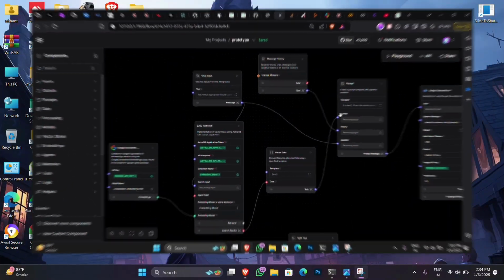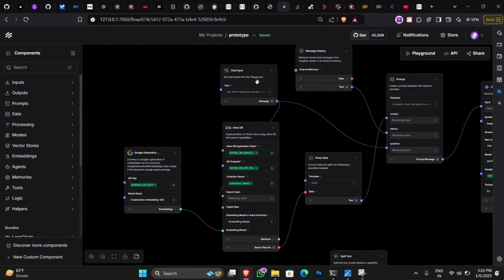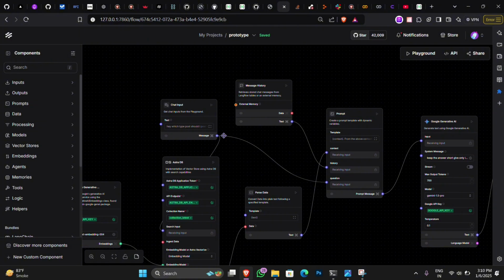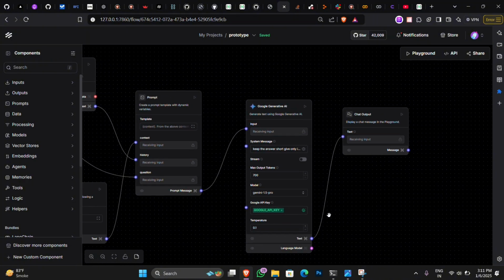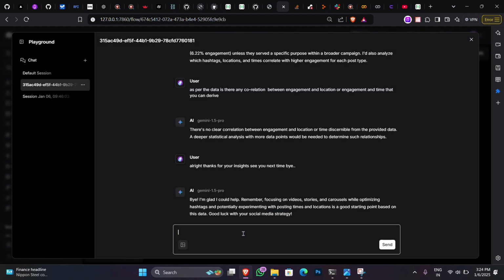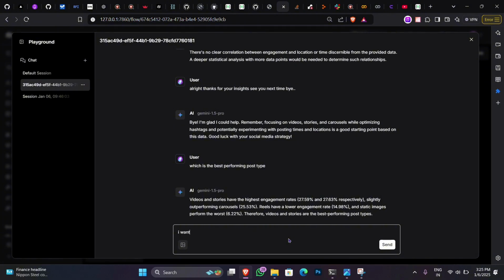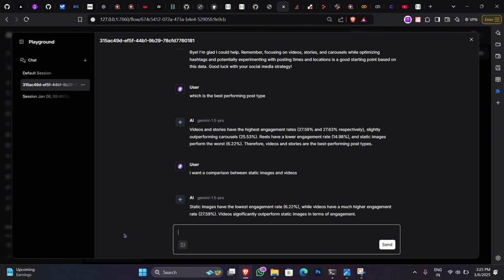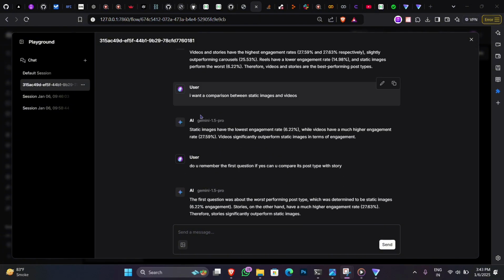Social Media Insights with Langflow, DataStax Astra DB & Google Gen AI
Welcome to our Pre-Hackathon Assignment submission for the SuperMind Hackathon!

 In this video, our team—Hriday, Nishant, and Niraj—presents a simple yet powerful analytics module that we built to analyze social media engagement data.

Here’s what you’ll learn: How we used Langflow to create workflows for processing and analyzing social media data.

 Why we chose DataStax Astra DB to store and query the data.

How Google Generative AI helped us uncover trends like the most effective post formats   .

What’s inside
Step 1: Loading Data into Astra DB Uploading datasets with Langflow. Splitting data into manageable chunks for smooth processing. Generating embeddings with Google Generative AI for searchability.

Step 2: Exploring and Analyzing Data Crafting dynamic queries for insights. Fetching and organizing data with Langflow nodes. Displaying actionable trends like top-performing post types and hashtags. This project demonstrates how to combine cutting-edge tools for real-world analytics, showcasing workflows that are efficient, intuitive, and insightful.

Tools Used: Langflow DataStax Astra DB Google Generative AI